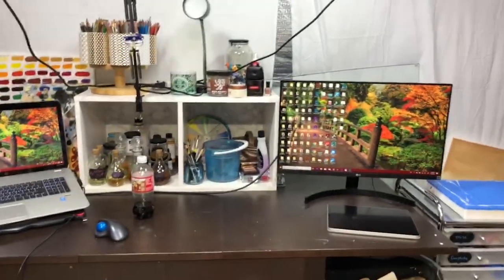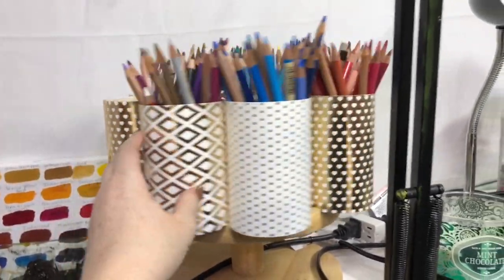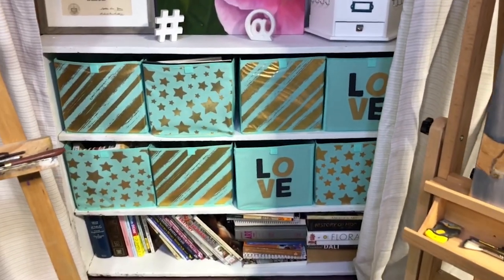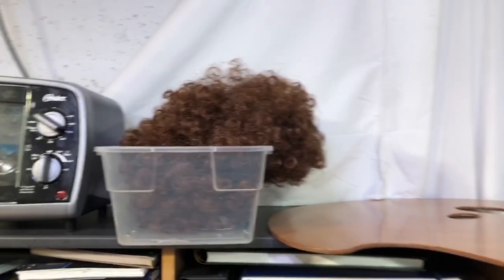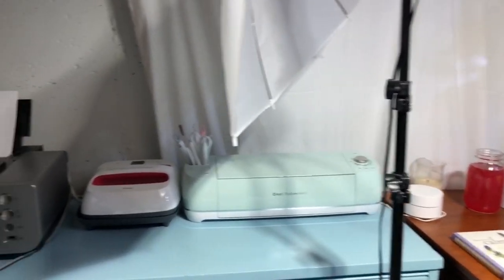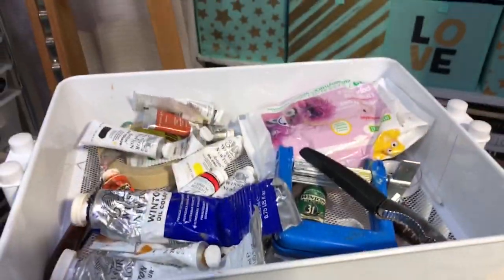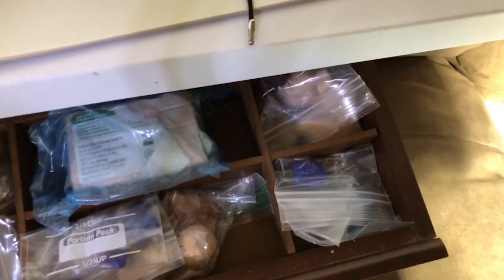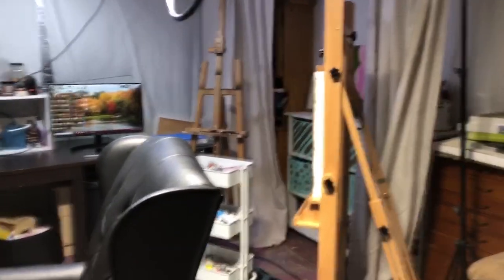Art Studio Tour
In this video, I’ll be showing you around my studio. I hope you enjoy it!